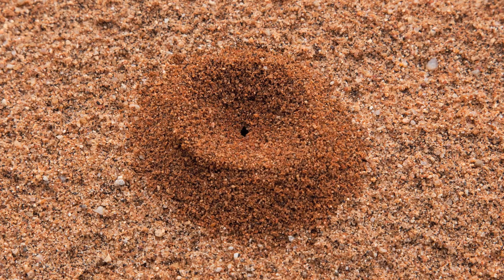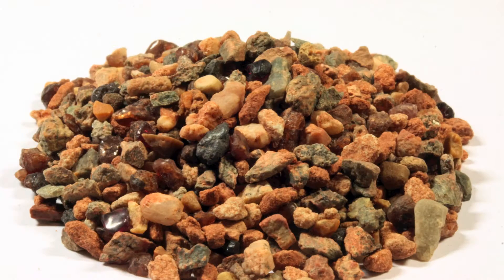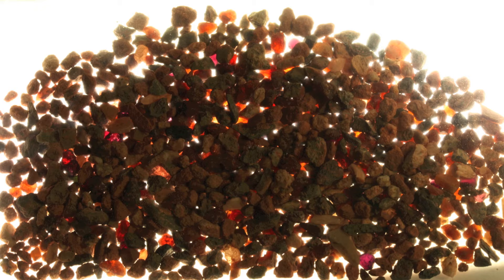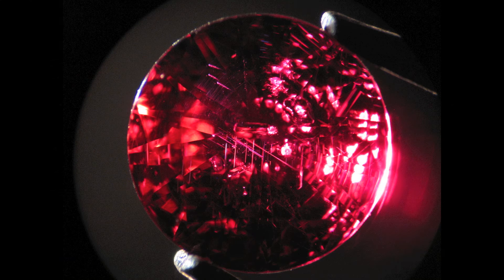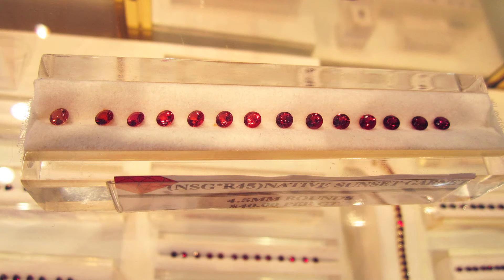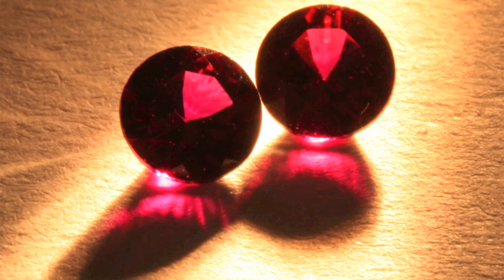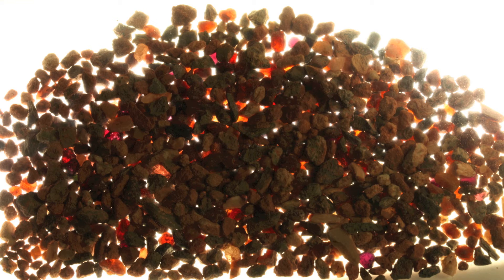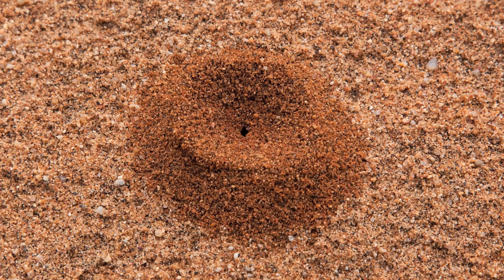Ant Hill Garnets from the International School of Gemology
Out in the Arizona desert lands of the Navajo Nation there exists, in fairly shallow deposits, beautiful pyrope garnets that are small enough to be carried to the surface by ants who are digging out new tunnels through the ground.